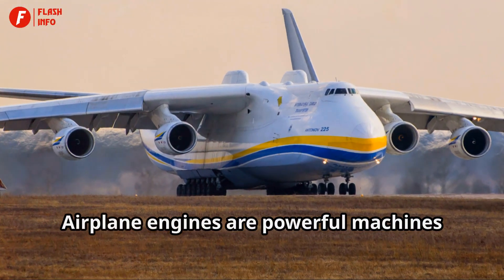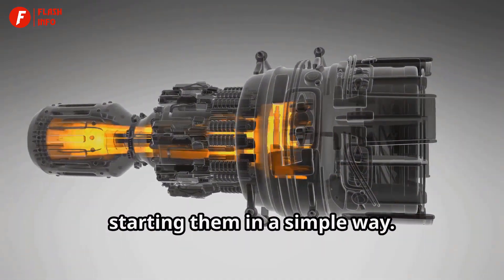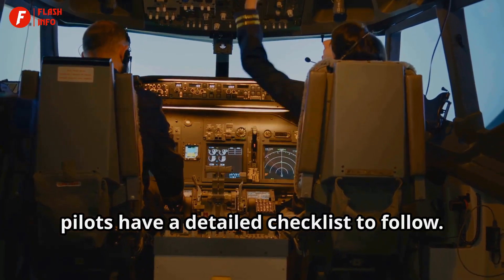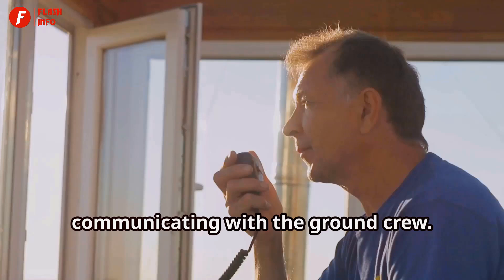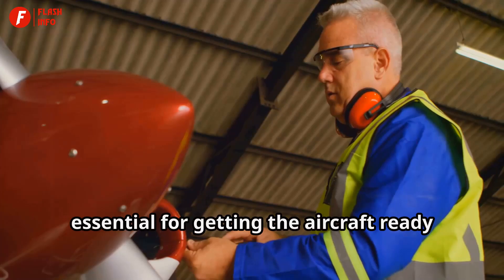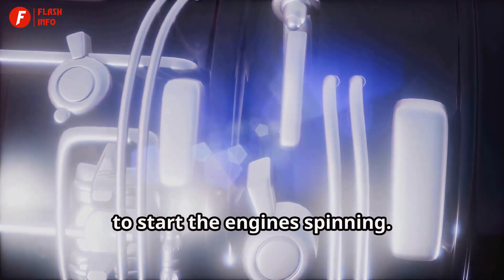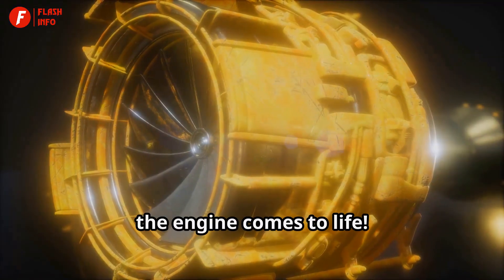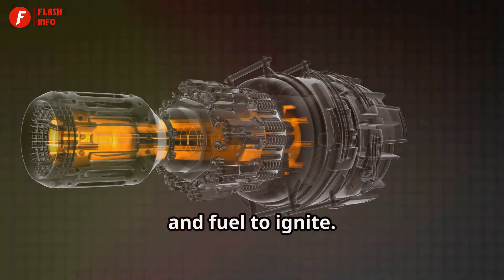How Airplane Engines Start? Explained! | Flashinfo